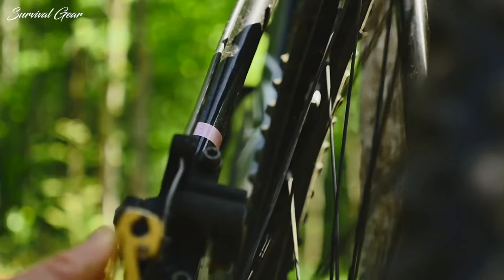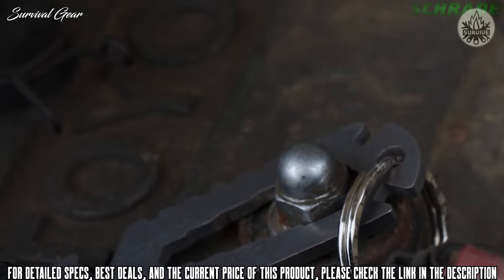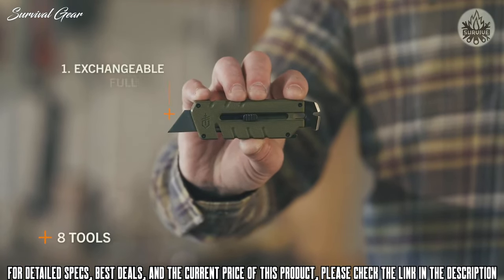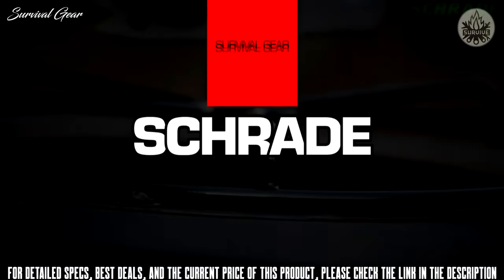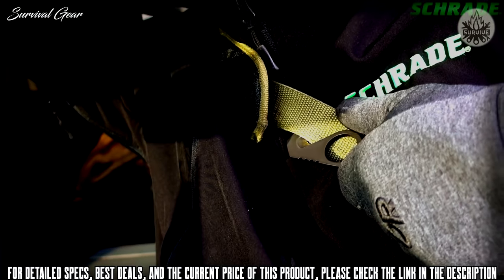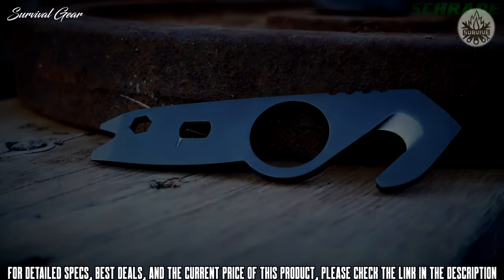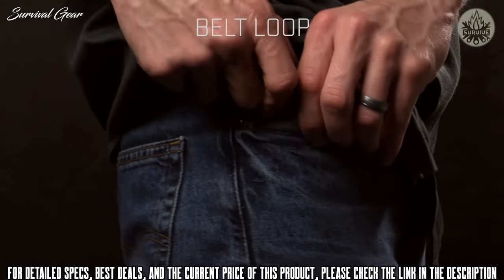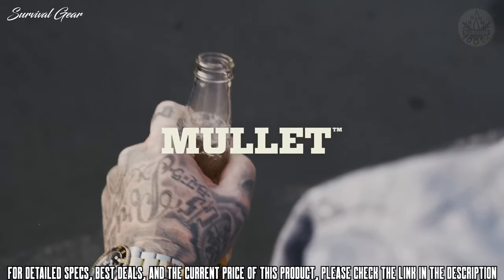TOP 10 BEST PRY BAR TOOLS FOR EVERYDAY CARRY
Are you looking for the best EDC pry bar tools for everyday carry and survival of 2020? These are some of the coolest EDC pry bar tools we found so far:

✅1. Schrade SCPT1 Pry Tool EDC Multi-Tool
✅2. Gerber Prybrid Utility Pocketable Multi-Tool
✅3. EverRatchet Ratcheting Keychain Multitool
✅4. Schrade SCPT2 Personal Emergency Rescue 5 IN 1EDC Multi-Tool
✅5. Griffin Adventure Tool
✅6. CRKT Viva Multitool
✅7. Gerber Mullet Keychain Multi-Tool
✅8. Kershaw PT-1 (8800X) Compact Keychain Multifunction Tool
✅9. Kershaw PT-2 Compact Keychain Pry Tool
✅10. BANG TI Titanium Punisher Bottle Opener Pocket Pry Bar Multi Key Chain Tool

Special limited offers:
✅2.Prime Student 6-month Trial
A well-built pry tool can be immensely useful in the right context and even has alternative functionalities people might find themselves relying upon. That includes — obviously — the ability to pluck nails out of a board, open paint cans, and even separating two stuck-together objects. But these devices can also be used to open packages, scour surfaces, work as an ad-hoc wedge, and whatever else you can imagine.
When choosing a pry tool for your EDC, your best bet is to choose one that not only takes up as little pocket real estate as possible, but that is also highly functional and up to the challenge of tackling various EDC tasks both large and small.
Unsurprisingly, these EDC darlings are favored by everyone from urbanites in major cities to hardcore survivalists on the fringes of society. Thankfully there's more than a few compact, dedicated pry tools available for your everyday carry. So, if you’re having trouble picking the one that can best suit your needs, we’re here to help. As such, we’ve narrowed down a collection of what we believe to be the best pry tool for just about any budget.
If you’re serious about improving the overall functionality of your current EDC setup, then check out our list of the best EDC pry tools available right now. You’ll find that each one is compact enough to comfortably carry in your pocket every day, and lightweight enough to not weight you down.
 small enough for you to carry around without you even noticing it is there.

prybar prytool multitool edcgear keychain edcgear best pry bar 2021, best pry tool 2021, best EDC pry tool 2021, best EDC pry bar 2021, everyday carry pry tool, EDC pry tool review, Top 10 pry tools 2021.